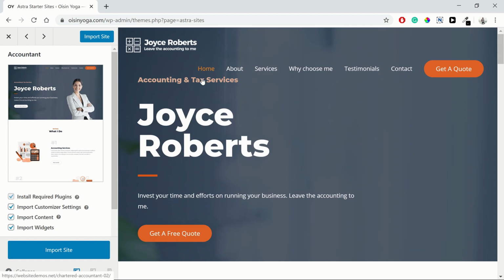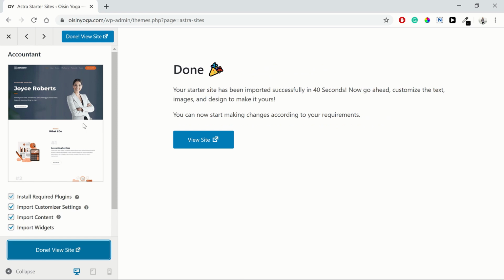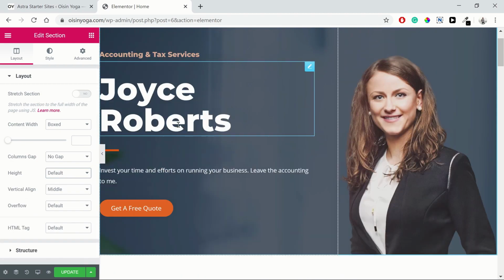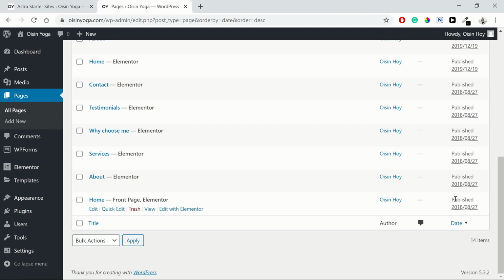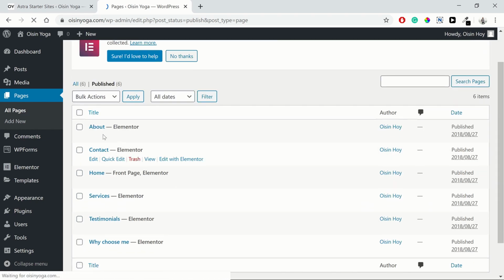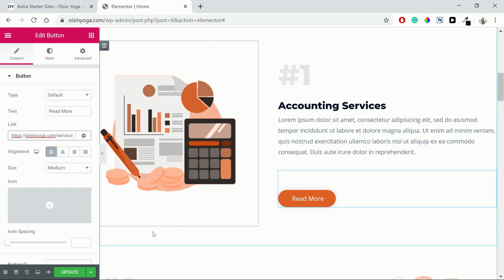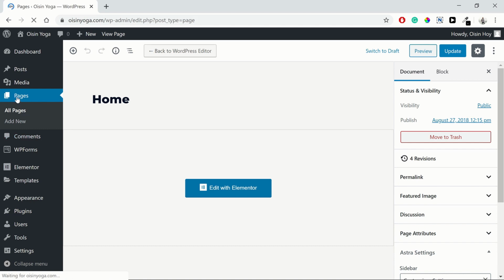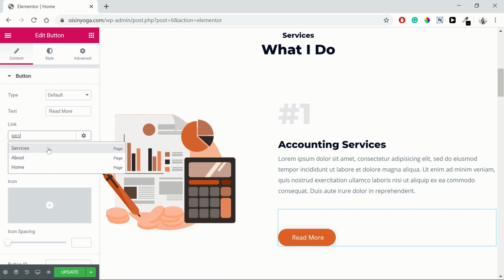How to Make a Website Quickly - Astra Starter Sites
"Follow my step-by-step instructions to get a functioning website up and running in just a few minutes using Astra Starter Sites." - Oisín Hoy

Timestamps
0:28 Get Astra Starter Sites
3:49 Editing the installed content
12:35 Series Outro

This tutorial is part of Oisín's 'How to Make a Website - Easy + Fast 2020' series that gives you step-by-step instructions empowering you to build your own website.

To make sure that you don't miss the next video filled with incredible free information on how to make a website SUBSCRIBE to the channel and turn the alert bell on for ALL videos.

Sign up to Oisín's free mailing list where he sends out updates on the amazing content he is creating for you straight to your inbox.

So, have you registered your domain name and bought web hosting? Let Oisín know in the comments

The reason companies offer these amazing win-win-win offers, for you, me and them, is because they receive most of their clients through recommendations. I will only ever recommend products and services that I have used and trust myself :)